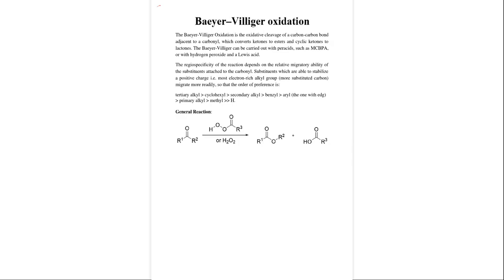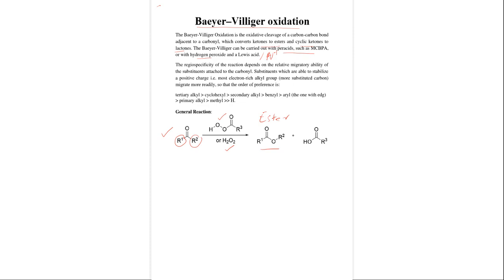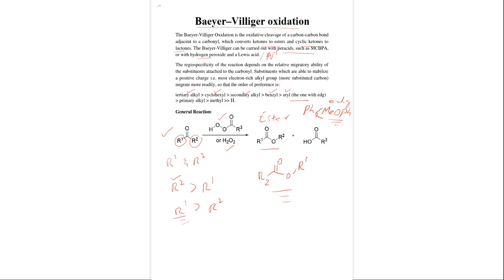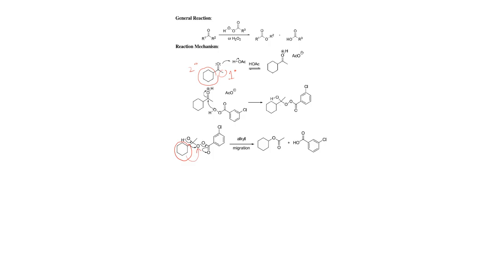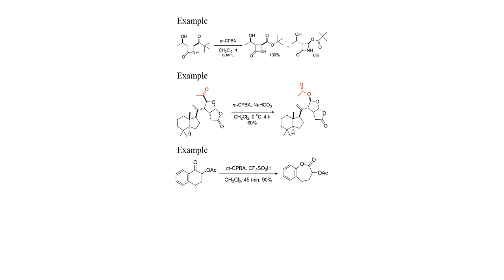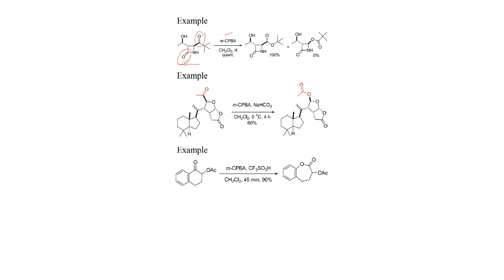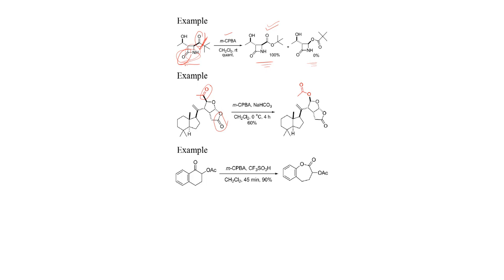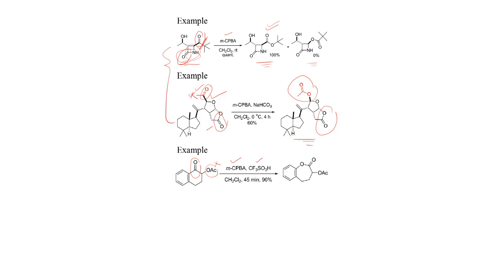Baeyer Villiger Oxidation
Assalam-o-Alaikum Everyone!
Welcome to the world of Chemistry with Dr. Yousafzai. This video is about the Organic name reactions (Baeyer Villiger Oxidation) with a complete explanation which I describe in a very simple way and make easy for undergraduates and graduates. Studying reaction mechanisms and name reactions is essential in organic chemistry because it provides a deep understanding of how reactions proceed, enabling chemists to predict reaction outcomes, design new reactions, and optimize existing ones. For example, mechanisms like the Baeyer Villiger Oxidation, where keone reacts with peroxyacid or peroxide in the presence acid to form a esters or lactones, illustrate key steps like insertion of oxygen between alkyl/aryl group and carbonyl functionalities, and migratory aptitude of substituents attached to carbonyl group, which are fundamental in building complex molecules. Knowledge of name reactions, such as the Baeyer Villiger Oxidation, Arndt Eistert Homologation, Aldol reaction, Allan Robinson Reaction and Wolff-rearrangement, along with understanding their mechanisms, allows chemists to apply these transformations efficiently in the synthesis of pharmaceuticals, polymers, and materials. This expertise also aids in developing innovative catalytic methods, troubleshooting reactions, and interpreting experimental data, all of which are crucial for advancing organic synthesis.